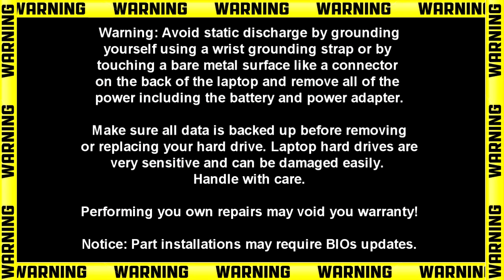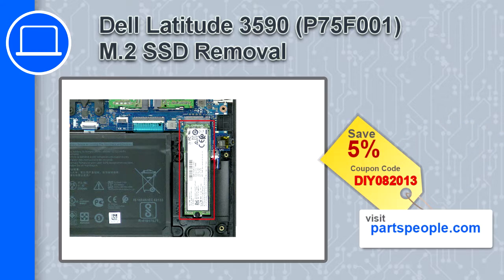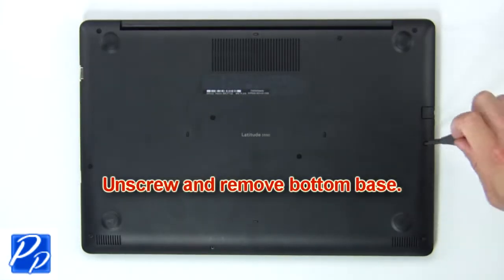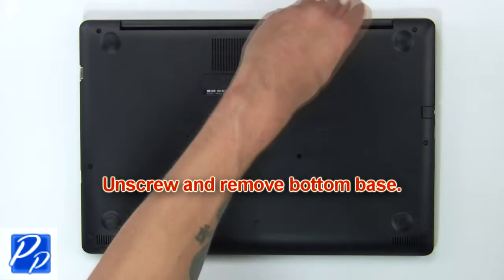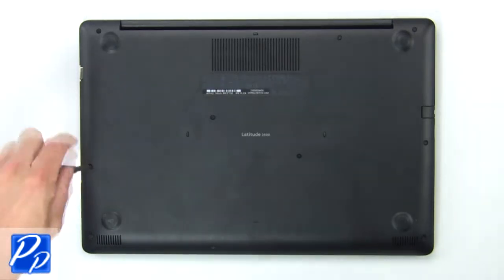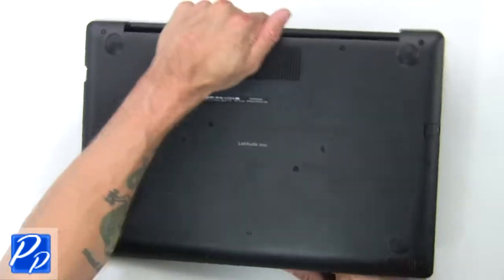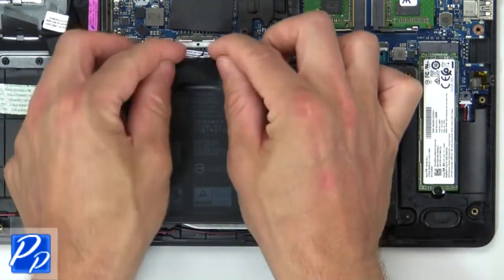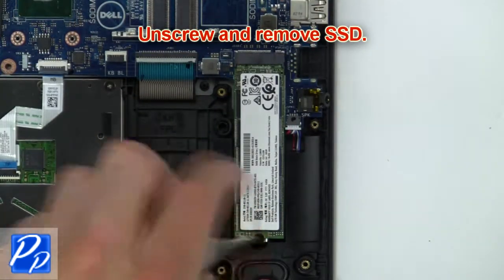Dell Latitude 3590 (P75F001) M.2 SSD How-To Video Tutorial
Dell Latitude 3590 (P75F001) video repair tutorial was brought to you